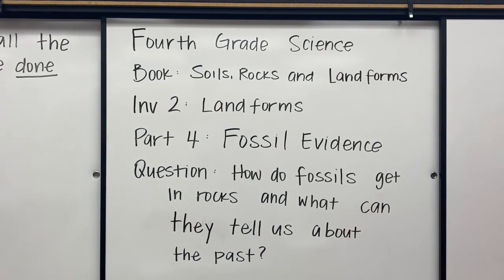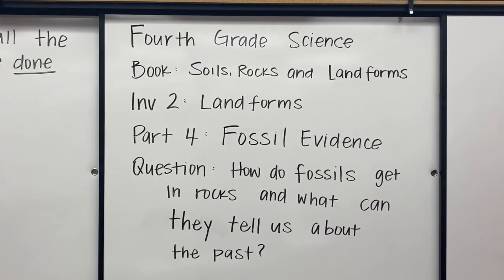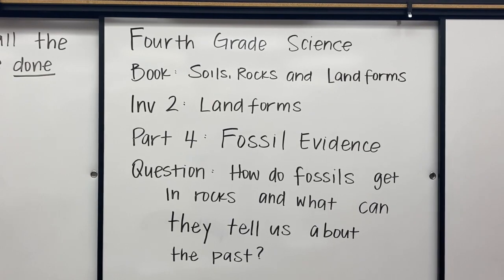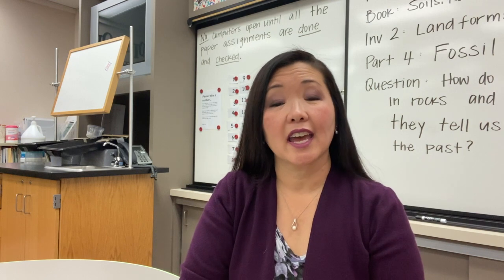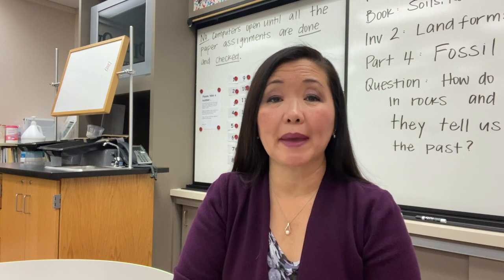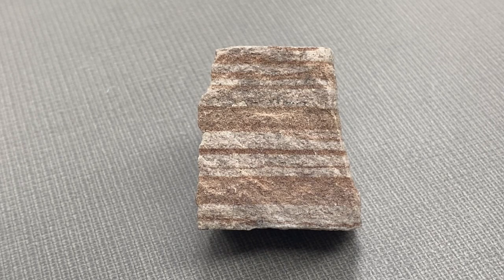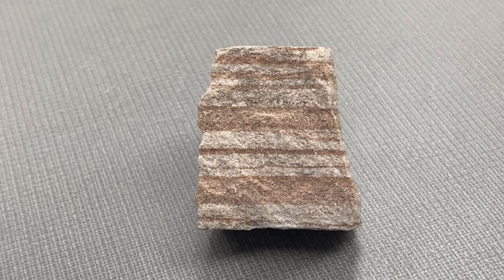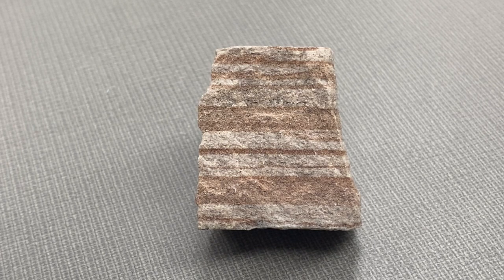Fourth Grade - Fossil Evidence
This video is about Fourth Grade - Fossil Evidence